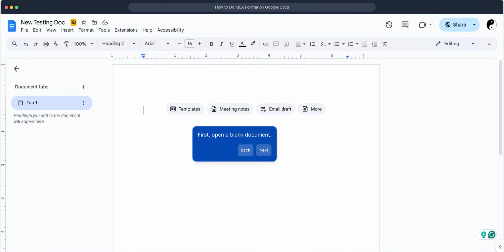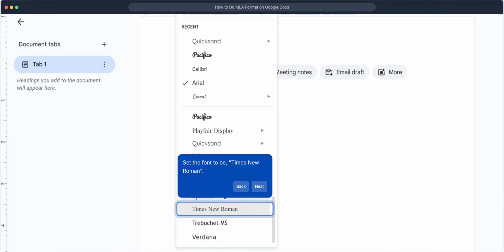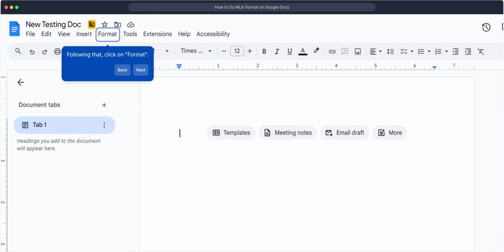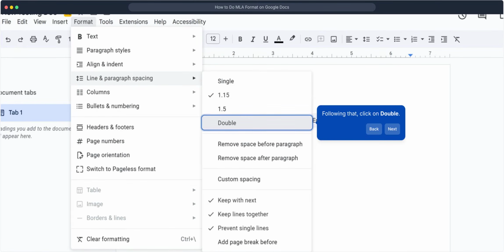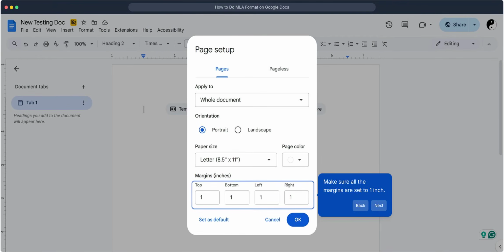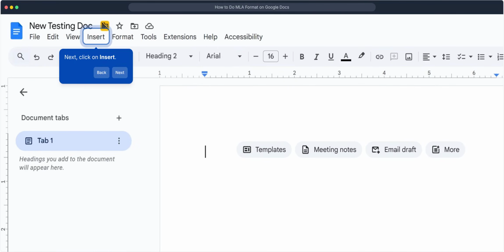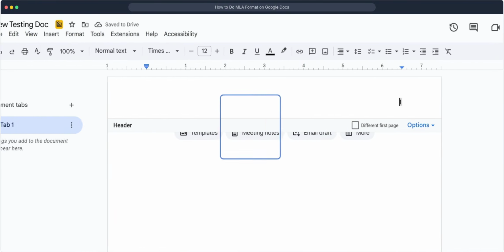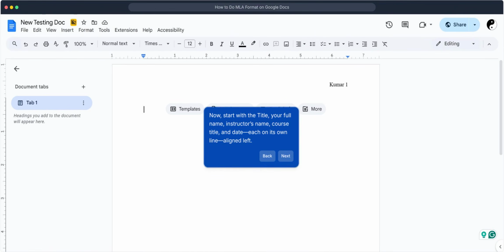How to Do MLA Format on Google Docs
In this video, we’ll provide a step-by-step video guide on how to do MLA format on Google Docs.

Formatting essays or research papers in MLA style can be time-consuming if you're unsure where to start. This tutorial walks you through the correct structure—cover page, headers, font, spacing, and more—to ensure your document meets MLA guidelines. Whether you're a student or academic, this video will help you format with ease.

Do you have any questions, tips, or ideas about MLA formatting in Google Docs?